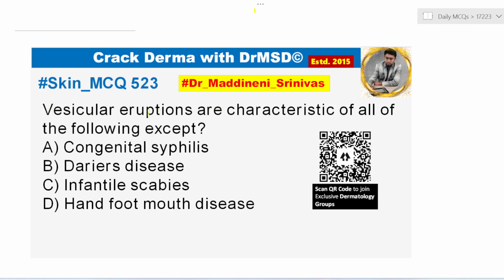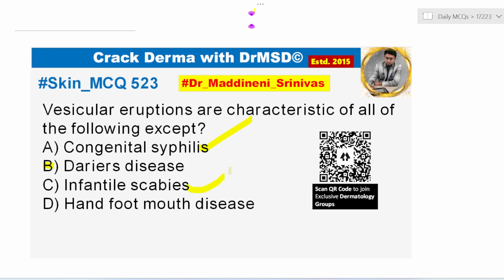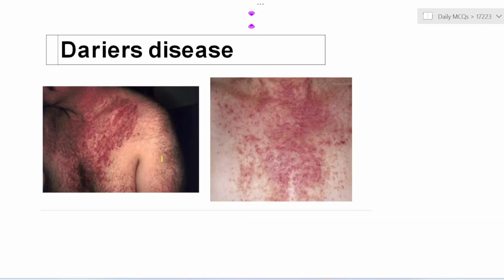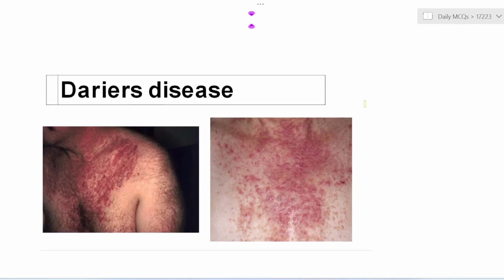Dariers | Infantile scabies | Congenital syphilis | Hand foot mouth disease | DrMSD | Vesicles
523 Dariers | Infantile scabies | Congenital syphilis | Hand foot mouth disease | DrMSD | Vesicles |

1. NEET PG
2. Skinpedia
3. Dermpedia
4. Dermapedia
5. DRMSD
6. Dr Maddineni Srinivas
7. Skin Encyclopedia
8. Derma Encyclopedia
9. NEET PG
10. INICET
11. NEXT 2022
12. NEXT 2023
13. FMGE
14. MRCP
15. USMLE
16. PLAB
17.  PYQs
18. IBQs
19. IJD
20.IJDVL
21.BMJ
22.IDOJ
23.EIJD
24.EADV
25.AAD
26.JAAD
27.American Journal of Dermatology and Venereology
28.Advances in Dermatology and Allergology
29.JAMA
British Journal of Dermatology
Dermatologic Therapy
Journal of Cutaneous Pathology
Pediatric Dermatology